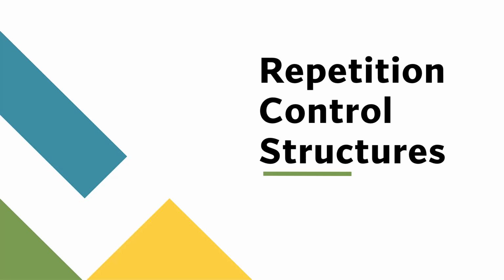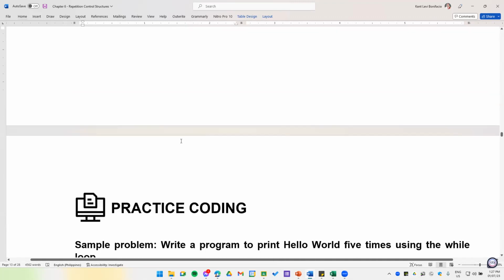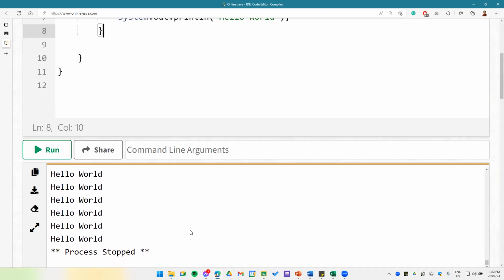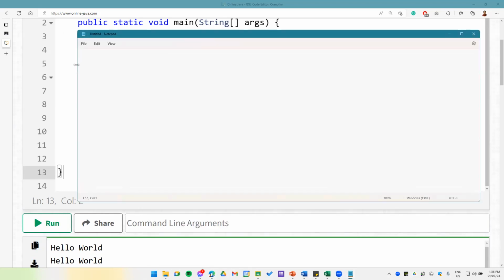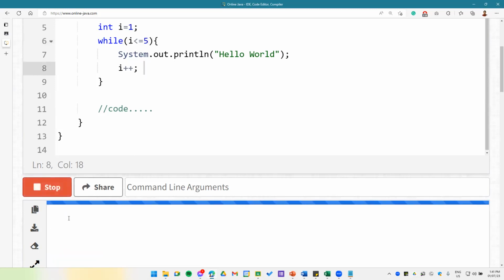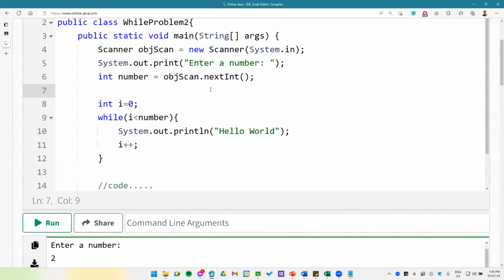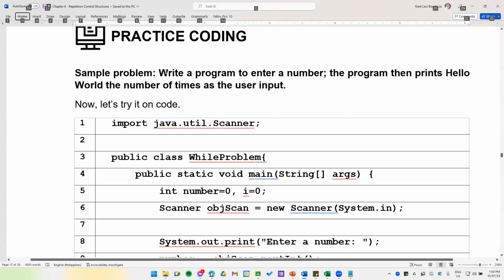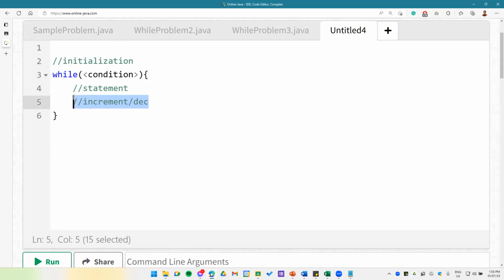CC102 Chapter 07 Lesson 2 - While Loop